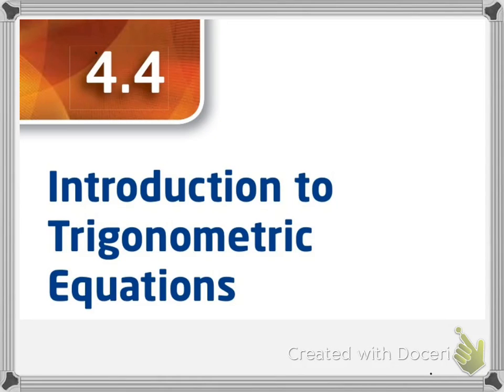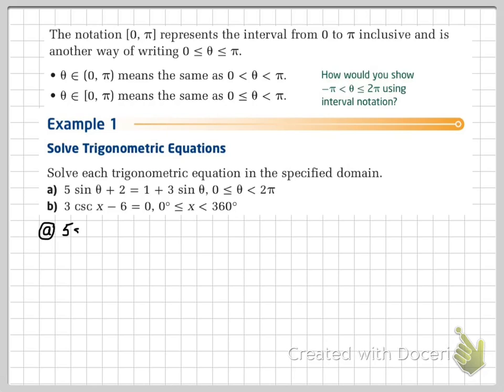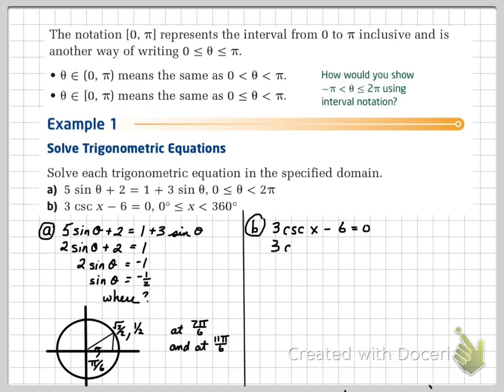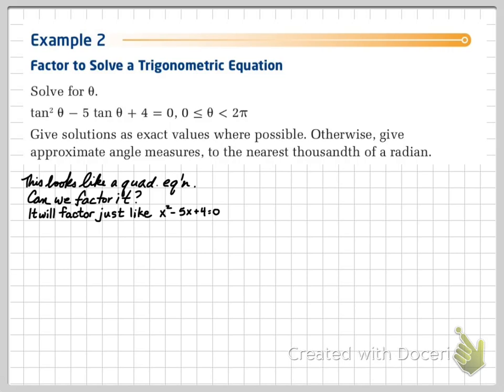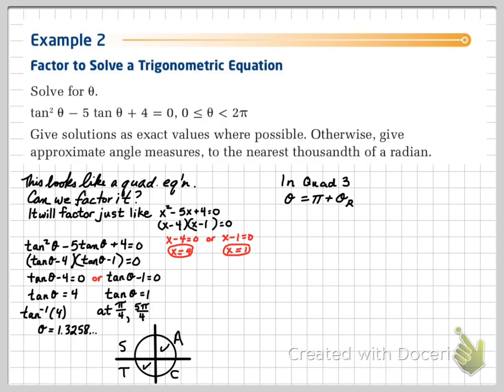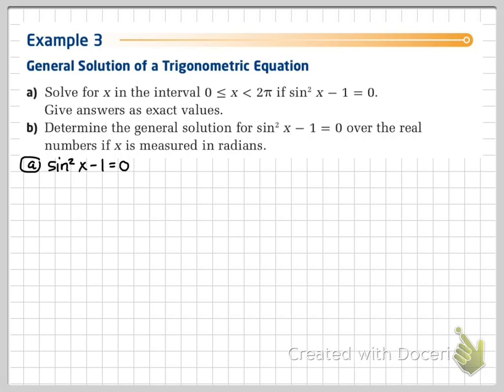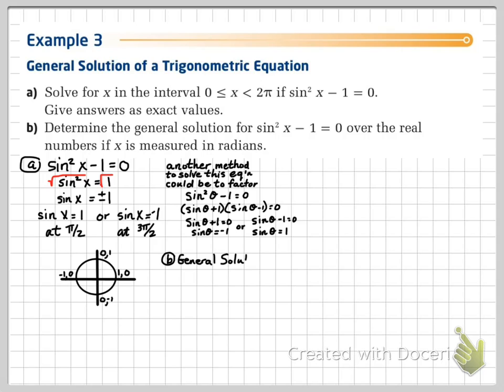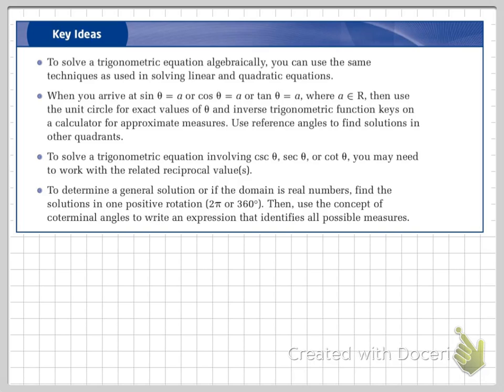30-1 Topic 4.4 Notes